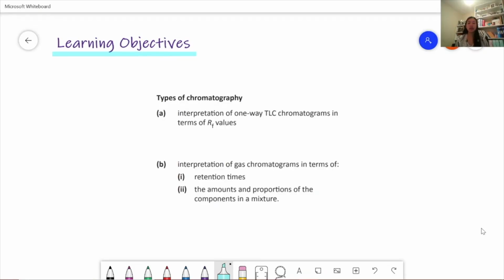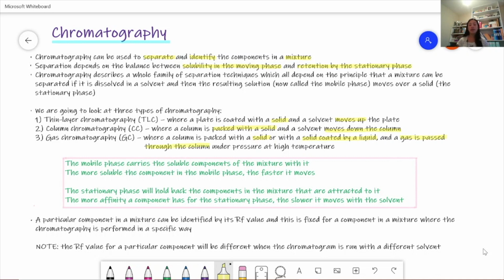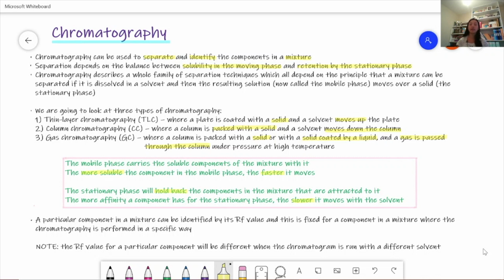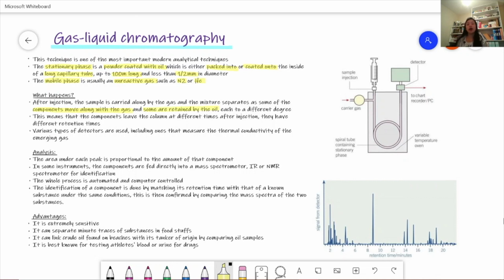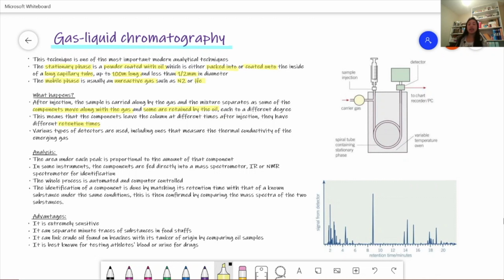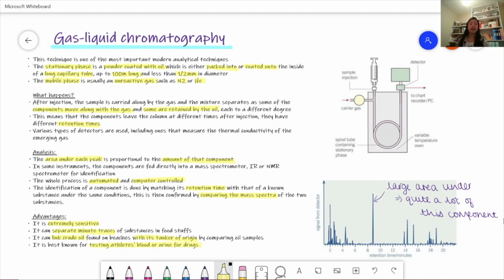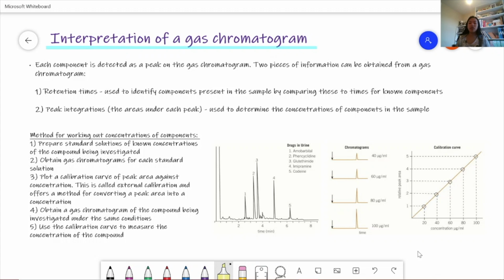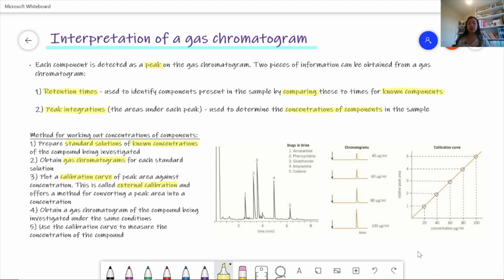OCR Types of chromatography: Analysis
Learning objective 0:06
Introduction to Chromatography 0:23
Gas chromatography 3:40
Interpreting gas chromatograms 9:24